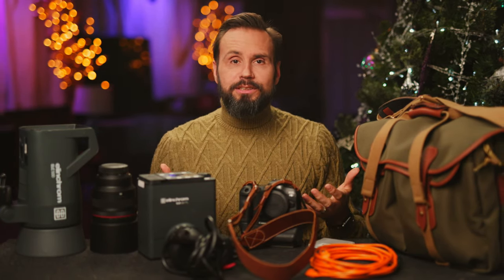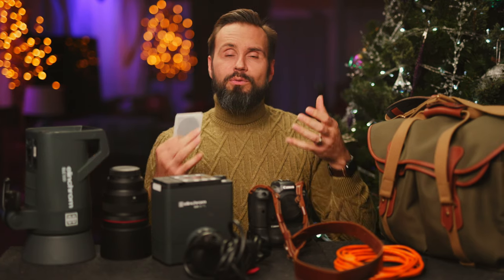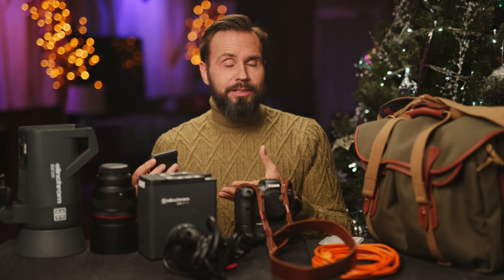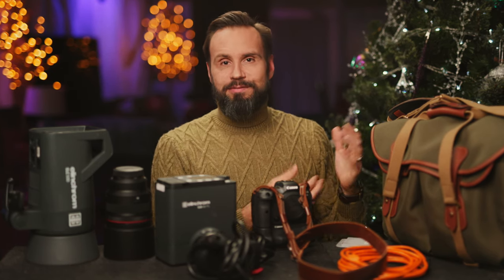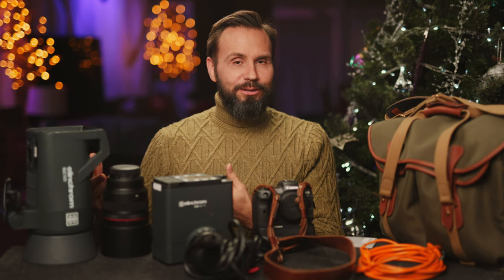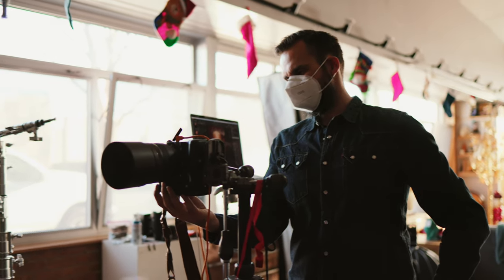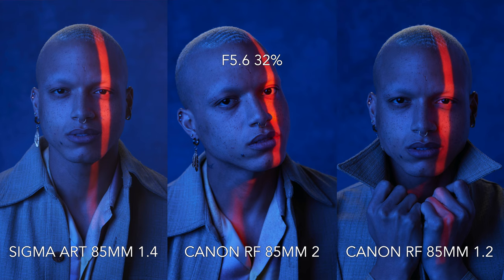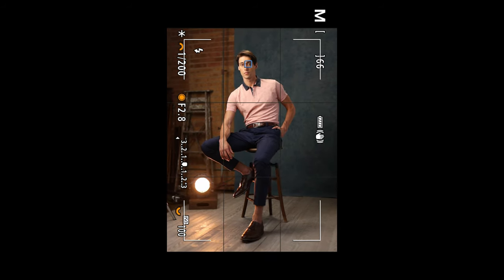My 2020 holiday photography gift guide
I wanted to share with you guys my top 10 favorite pieces of cool gear that I added to my kit in 2020!

Enter to win this Gobo pack by signing up for my mailing list by 12/31/20

MegaGear MG1515 Sierra Camera strap

Tether Tools Cables
Tether Tools TetherPro Right Angle Adapter USB 3.0 to USB-C Pigtail Cable, 20", Orange
TetherPro USB-C to USB Female Adapter (Extender), 15' (4.6m) (High-Visibility Orange)

Billingham 445

ELC 500

ELB 500

Canon RF85/1.2 L USM

Canon EOS R5 Mirrorless Digital Camera (Body Only)
Canon BG-R10 Battery Grip
Canon Mount Adapter EF-EOS R